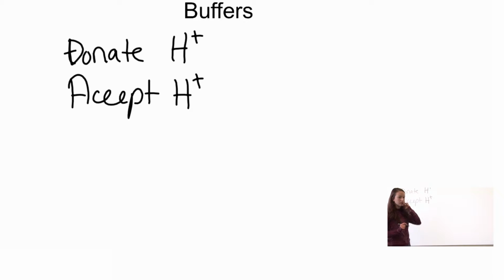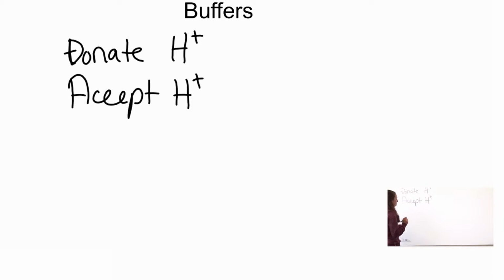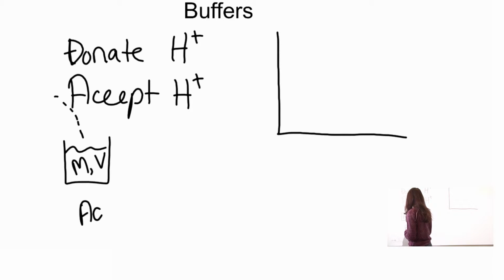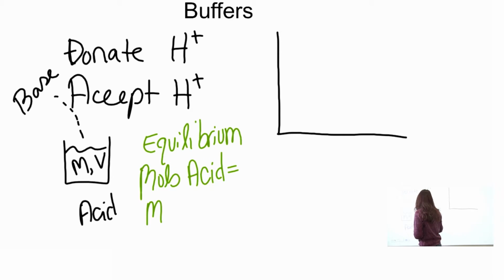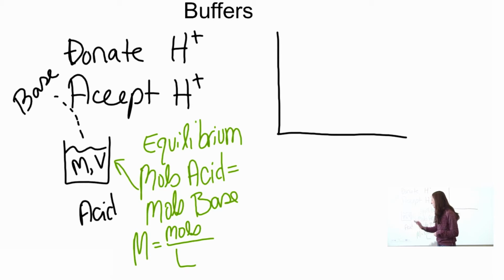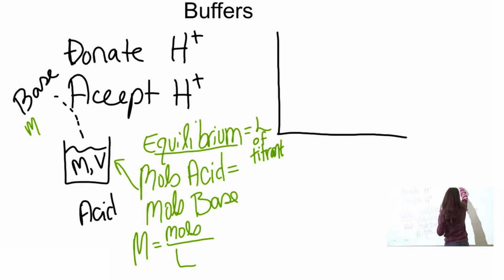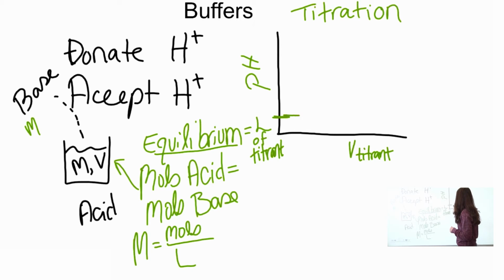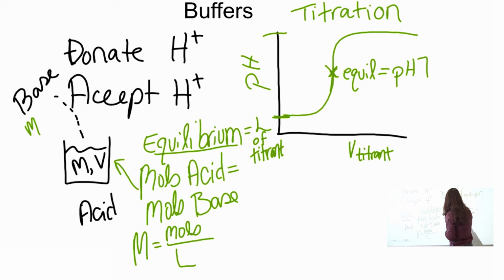Buffers - Chem 2 CSI, Week 8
Colorado School of Mines Chemistry 2 Core Supplemental Instruction - buffers in chemical reactions.